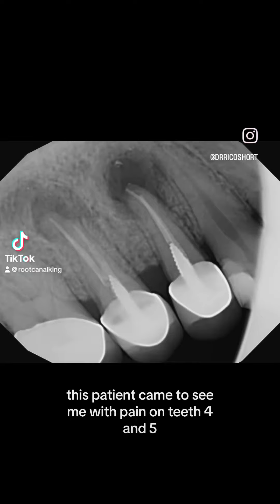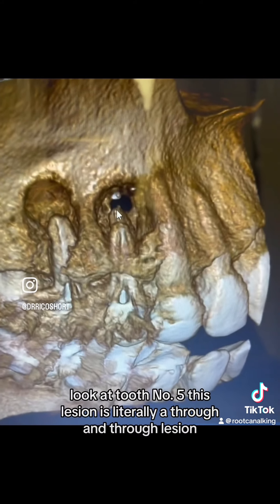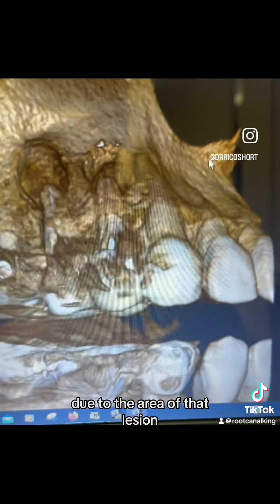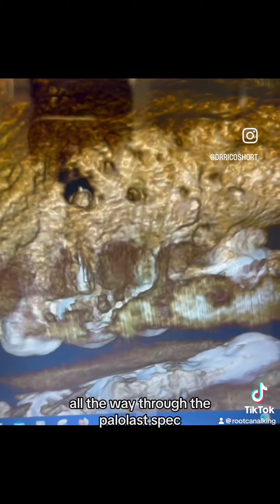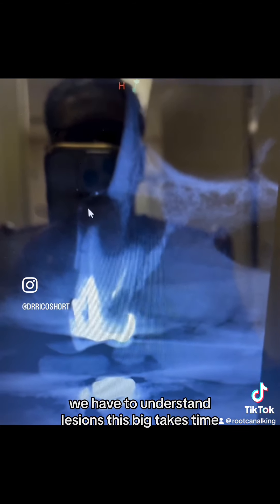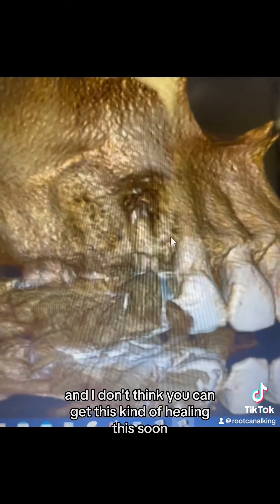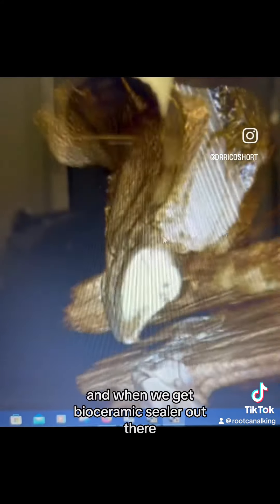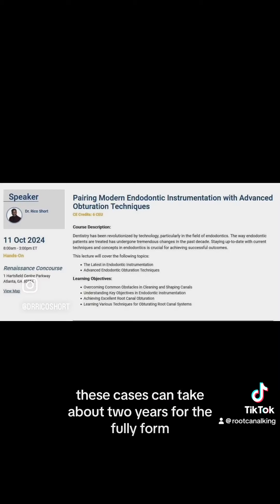Prv Trx + Large Lesions Healing With BC sealer 🦷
Teeth #4 and #5 ~ Prv. Trx + Large Lesions

Patient came in with discomfort on teeth #4 and #5.  Both had previous RCT, post, core, and crowns.  A LFOV 3D CBCT was taken.  No crack was noted but there were very large areas of pathology.  Tooth #5 had a through and through lesion (from the buccal plate to the palatal plate of bone).

Endodontic retreatment was performed on both teeth.  Ultrasonic tips were used to remove the posts.  Gates Glidden and Retreatment files were used to remove the gutta percha along with chloroform. Bioceramic Sealer and single cone gutta percha was used on ONE visit.

Patient returned in 6 months.  She was asymptomatic.  Notice the significant healing on both teeth.  Tooth 5 will take a little longer for osseous healing because it had a through and through lesion (TNT).

I will be discussing cases like these and more at my hands-on CE course in Atlanta.